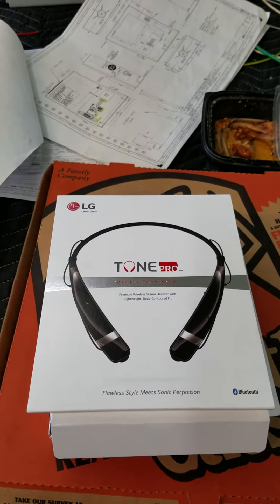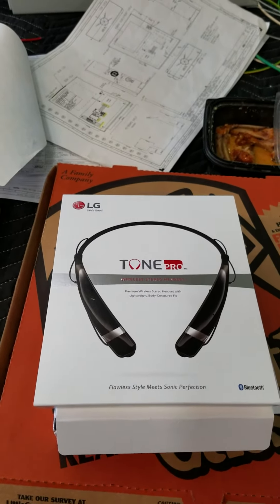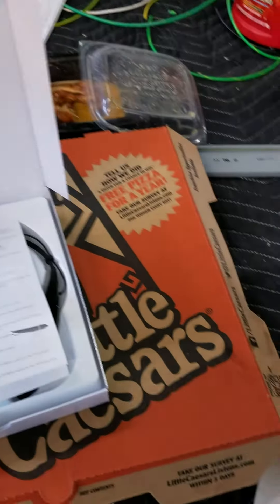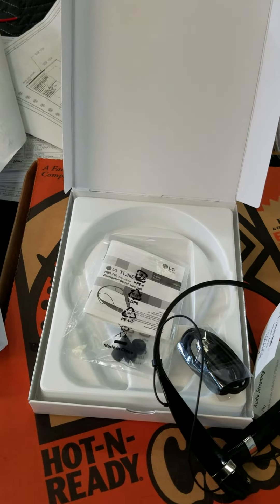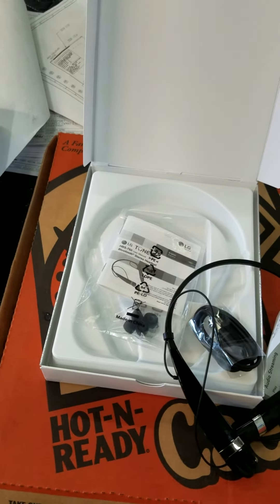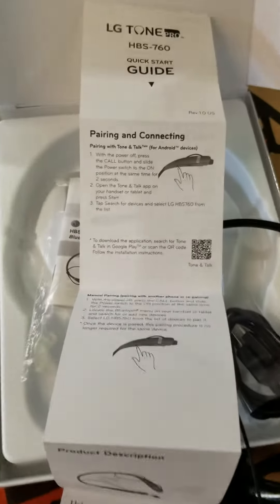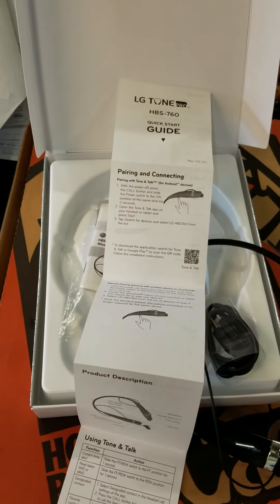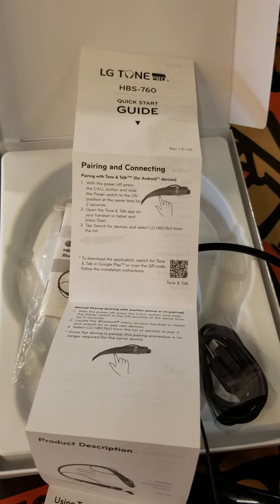LG-HBS 760 BT Wireless Headset Revel